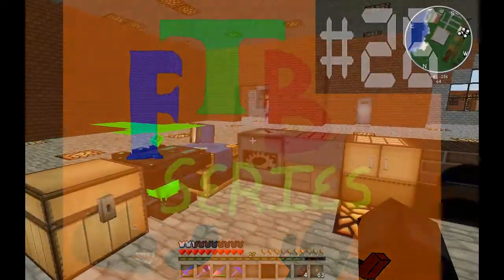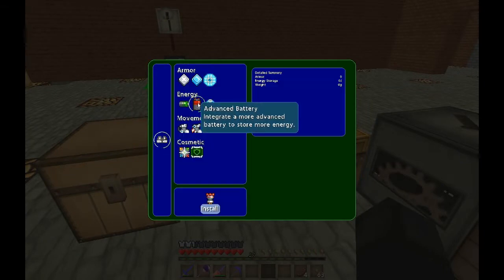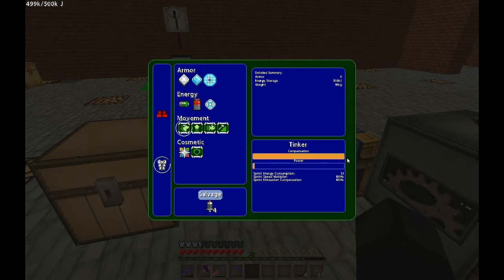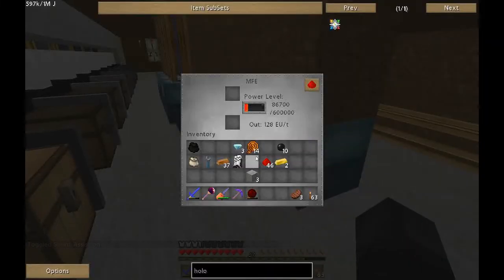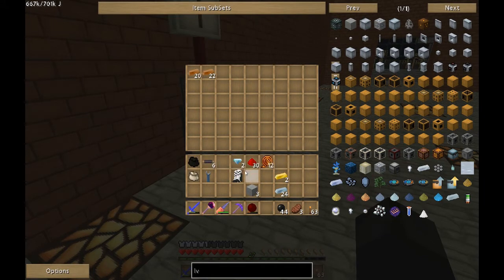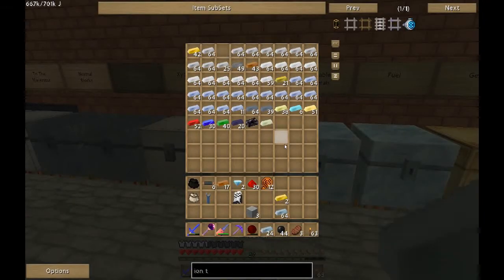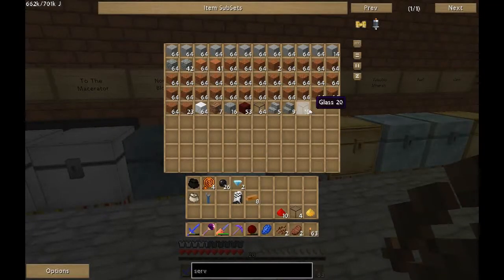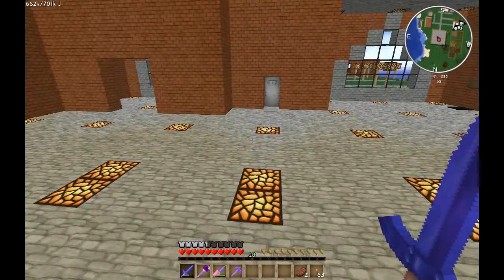FTB #26 Modular Power Suit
Finally get some amazing armor that will actually protect me. I have lots of fun putting it all together and messing around with the settings to get the best suit.

Song By Area 151 - The Gaiking Party
         Copyrighted by: Hypnotic Records